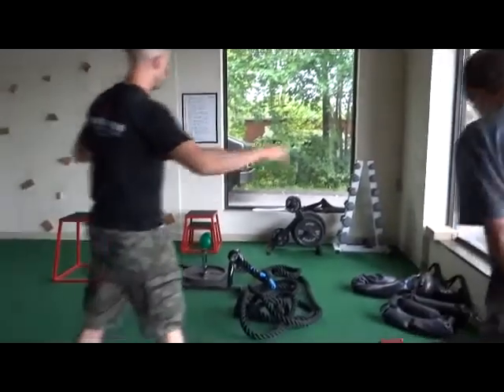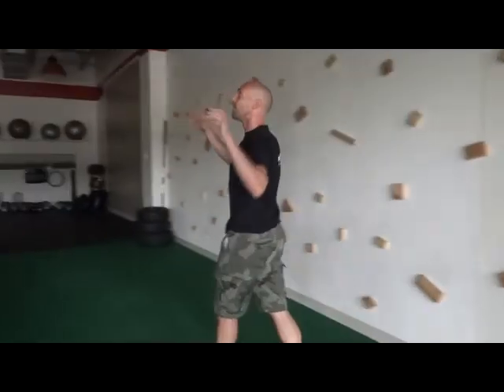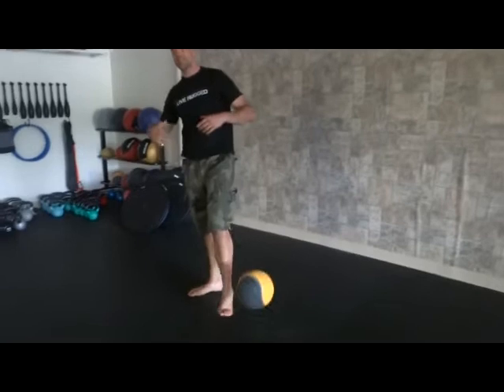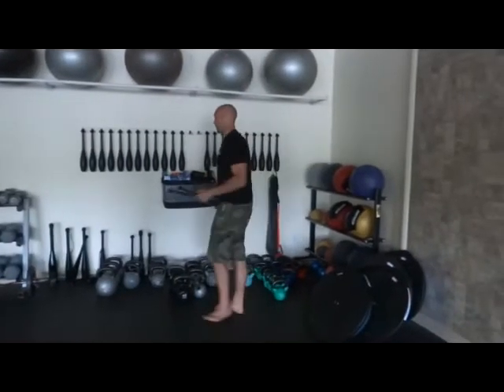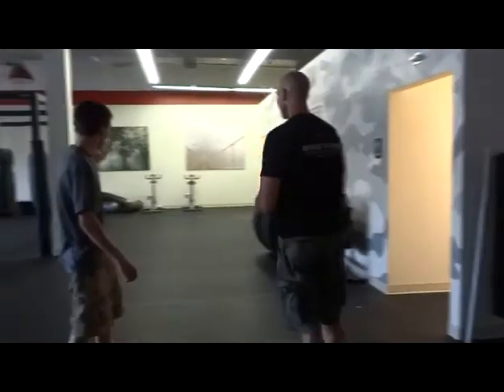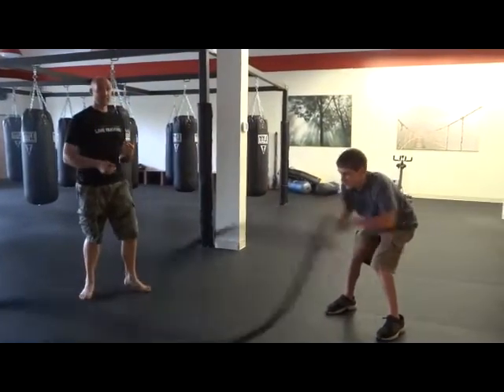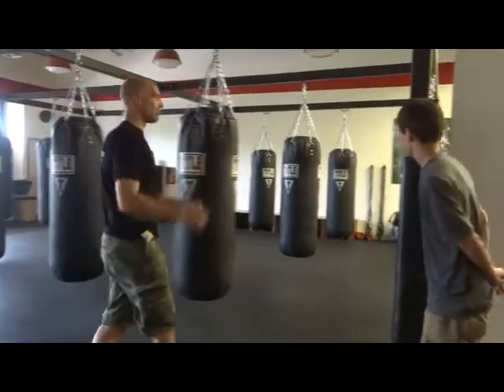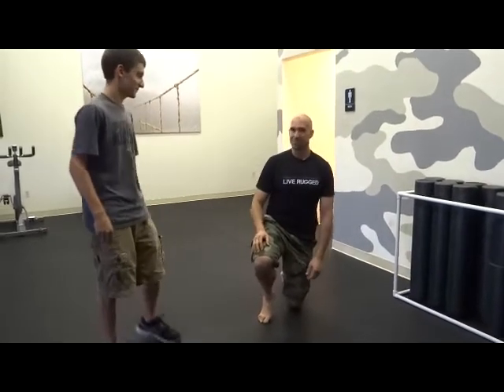Rugged Fitness Southington CT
Southington Sports takes a look at Rugged Fitness and how it helps athletes and every day people achieve an incredible level of fitness.